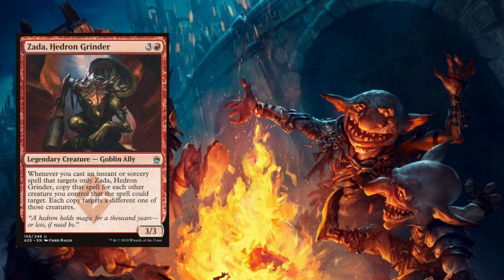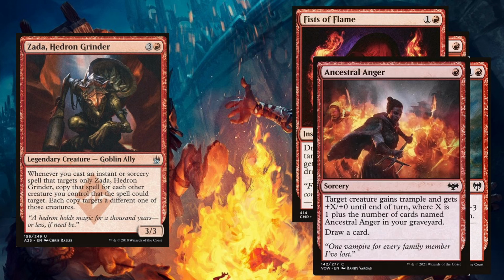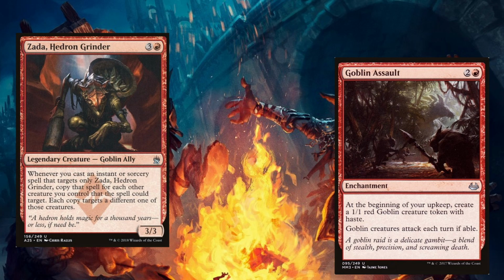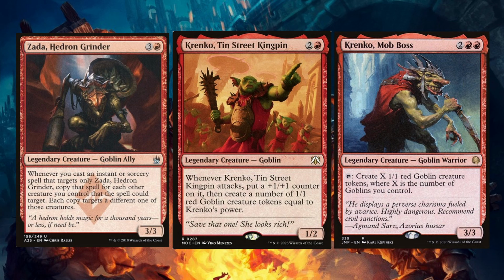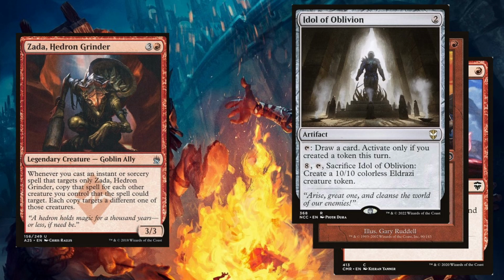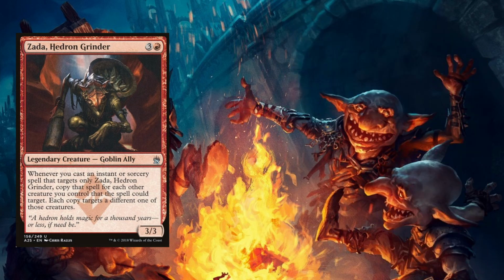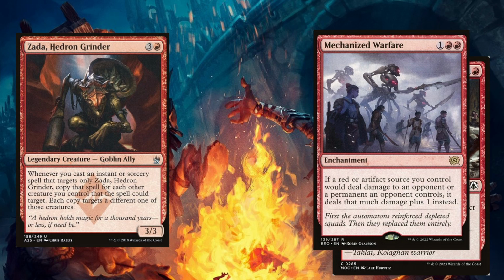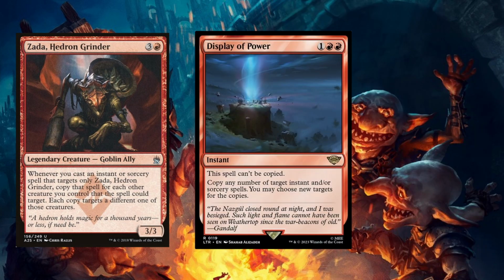Zada, Hedron Grinder EDH Deck Tech | Magic the Gathering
00:00 The Commander
00:35 How to Win
01:38 Token Generation
02:55 Protection
03:11 Card Draw
03:50 Reaction
04:07 Mana Generation
04:35 FLING!
05:07 Win More!